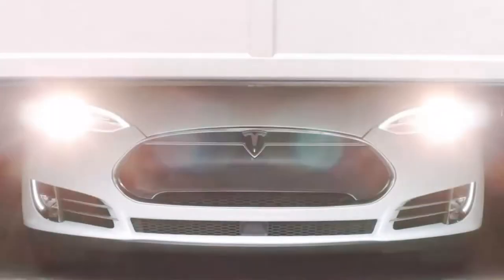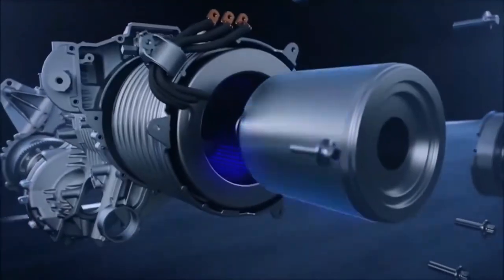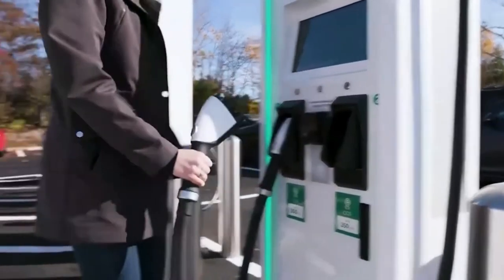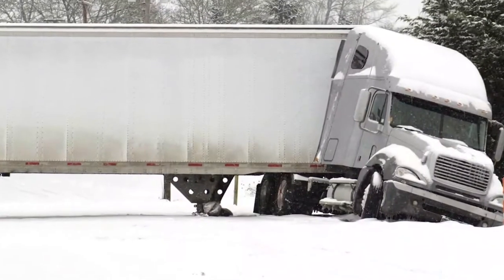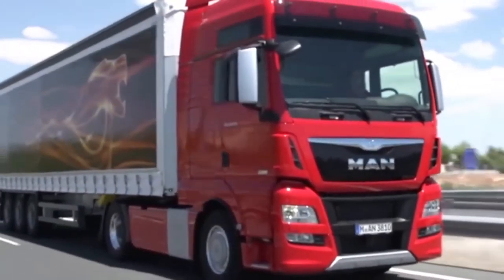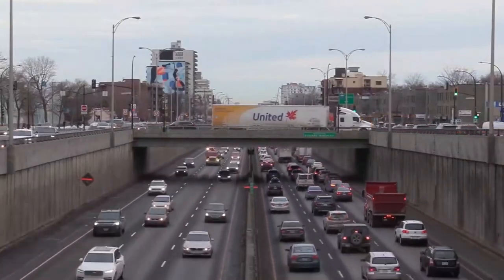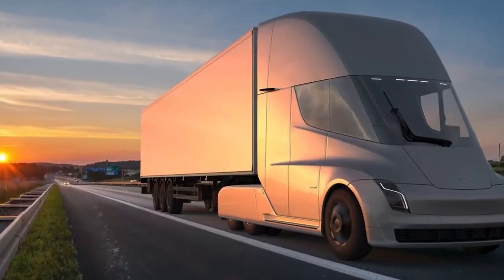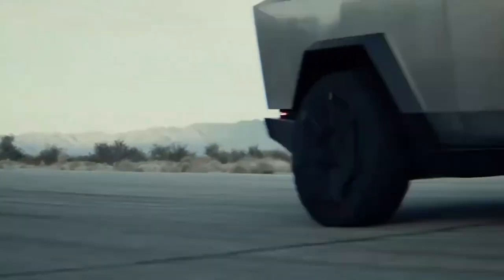Tesla Semi Truck 2022! The FUTURE is finally HERE!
Elon Musk presented the Tesla Semi Truck in November 2017. It's the company's first venture into the commercial trucking sector, a fully electric vehicle with an autopilot capability to aid semi-autonomous driving and trucker safety on long journeys that will change the future of the transportation industry. The Tesla Semi truck could save the fleet companies over $200,000 in fuel expenses over two years, according to Tesla, because it has fewer systems to maintain, and since it can run on only two of its four distinct motors, Tesla claims that the semi truck will not break down after even being driven for more than a hundred thousand miles.

Welcome to TeslaFacts. In this channel we will go over new facts and information about all aspects of Tesla and Elon Musk. Will include new technology currently being developed in the renewabable energy world including the  electric and hybrid cars environment,  tesla news, information about the current situation of the company, including cars and the gigafactory currently being built and what is expected in the years to come. We will also include some financial education tips as well as technology or new facts like the current stocks market situation in Tesla and the other companies Elon Musk owns like Space X.

Inspired by Tesla Semi & Roadster Unveil
Inspired by IT HAPPENED! The Tesla Semi 2021 Is FINALLY Here!
Inspired by Tesla Semi: Here's Why Only Idiots Hate It
Inspired by Why The Tesla Semi Is The Future of Trucks